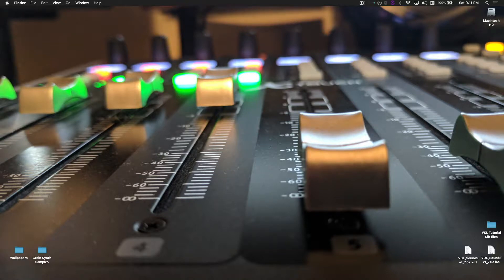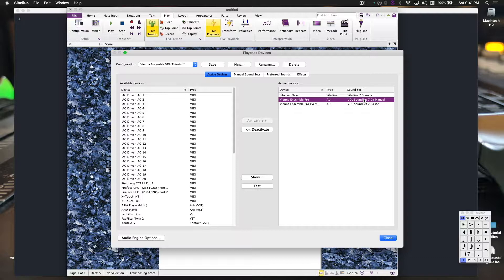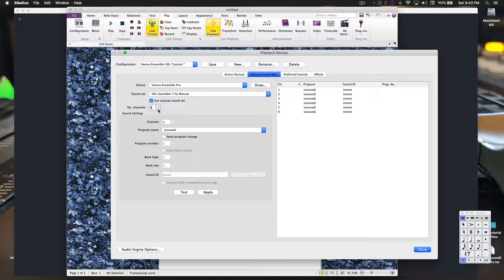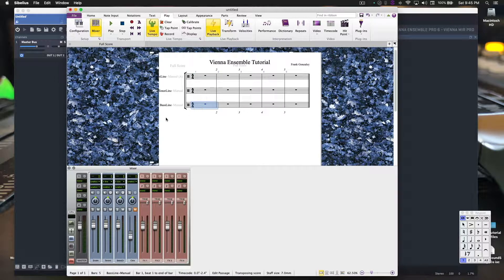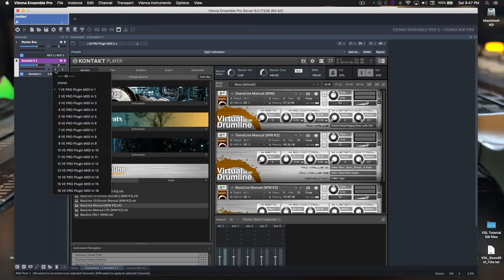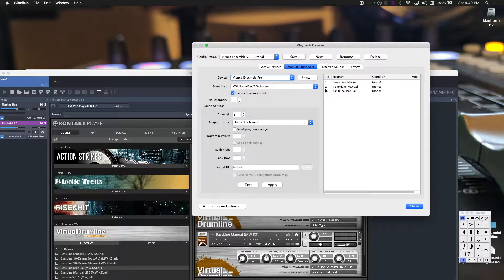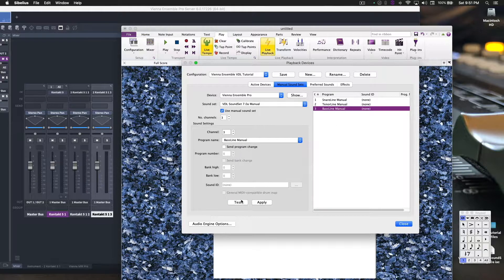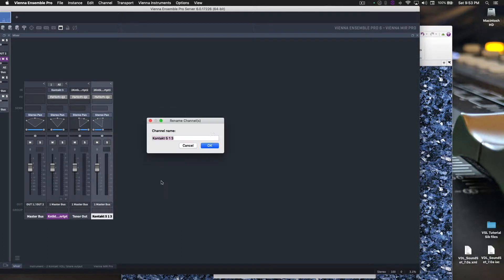How to link Sibelius to Vienna Ensemble Pro and load Kontakt within Vienna Ensemble Pro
One video in a series that demonstrate how to achieve better playback from Sibelius through Vienna Ensemble Pro, specifically for composers/arrangers of the marching arts.